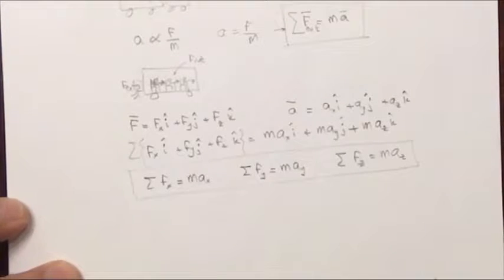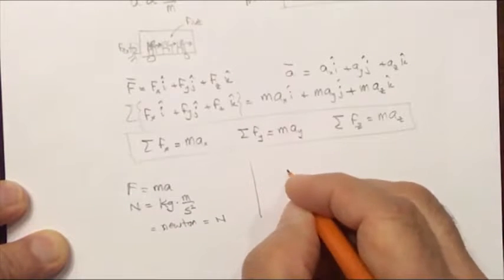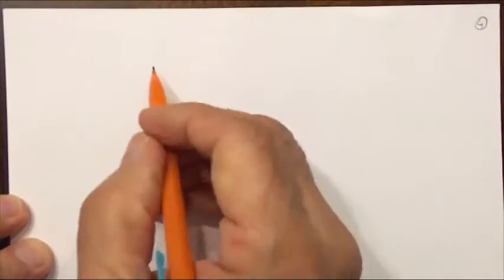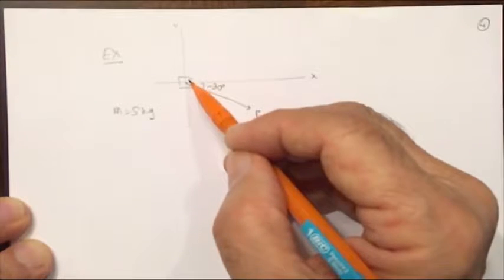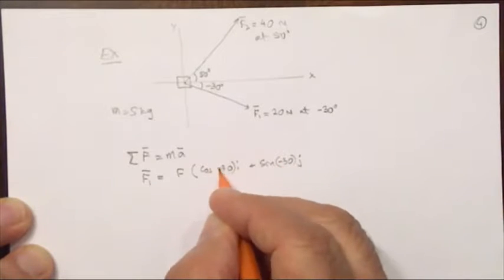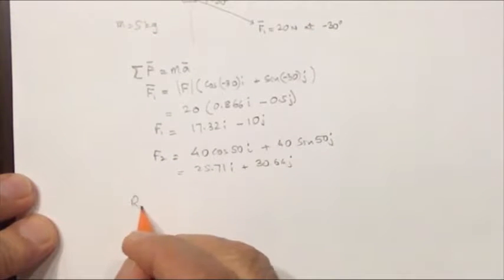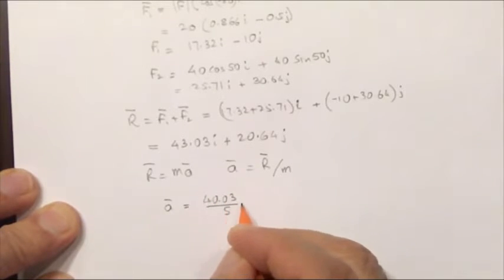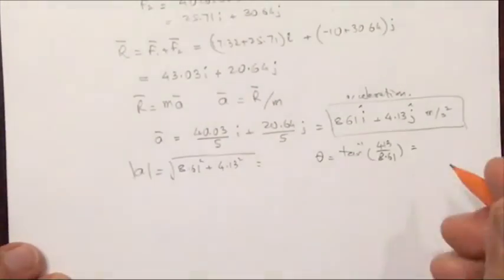LawsofMotion 4of10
Examples on the use of Second Law